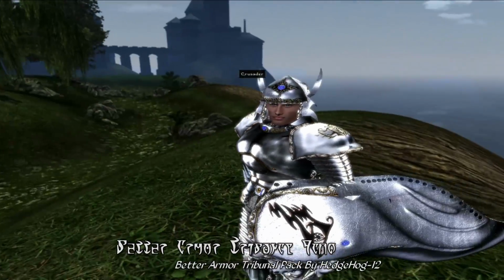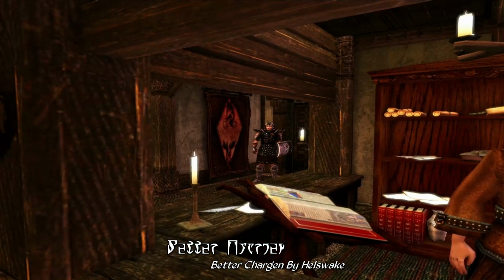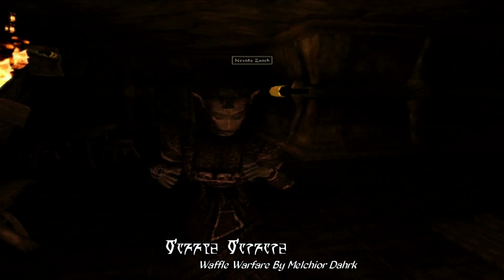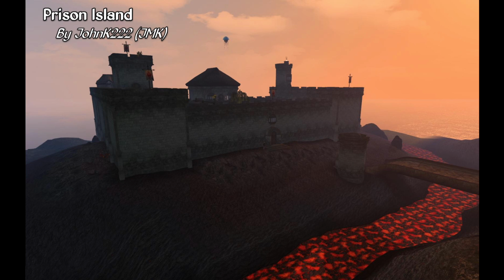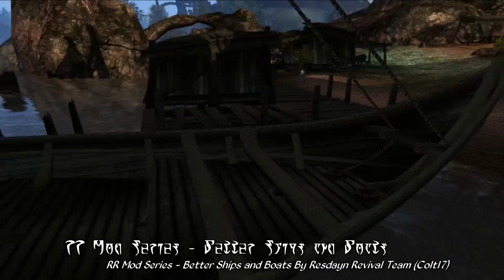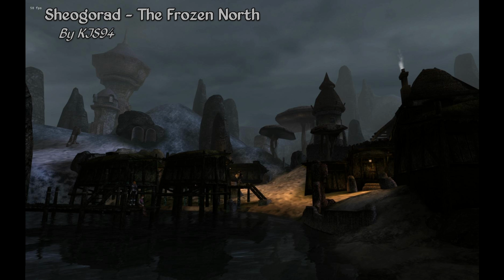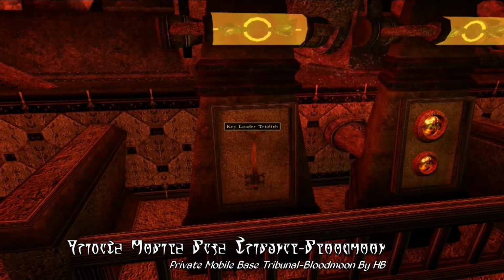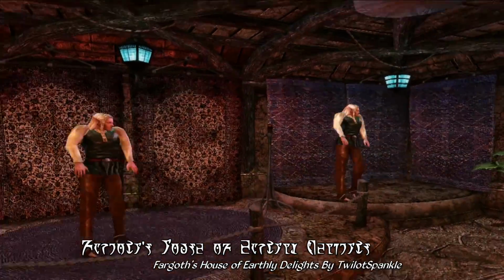Morrowind Modding Showcases - Episode 43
Menu:
Popular Mod of the Week - 0:55
House Mod of the Week - 2:27
Gameplay Mod of the Week - 3:46
Dungeons Mod of the Week - 5:13
Items Mod of the Week - 6:56
Quests Mod of the Week - 9:47
Landmass Mod of the Week - 11:03
NPCs Mod of the Week - 13:05
Meshes and Textures Mod of the Week - 13:49
Modder's Resource Mod of the Week - 16:08
Underrated Mod of the Week - 17:44
Blast From the Past Mod of the Week - 19:12
Bonus Mod of the Week - 23:29

Video Series Description:
Morrowind has been out for over 13 years now, but the Morrowind Modding scene has never truly died down, with many modders continuously uploading new mods all the time. The purpose of this series is to increase the visibility of the mods showcased, to increase the visibility of the Morrowind Modding Community, and to promote discussion of Morrowind mods and help people discover mods they didn't know about before.

Popular Mod of the Week - Better Armor Tribunal Pack By HedgeHog-12

House Mod of the Week - Witch House By Fox aka CandyGrl24
Framerate Rating: Little to No Lag
*Note: Mod Requires Cleaning*
Conflicts With: Solstheim Overhaul

Gameplay Mod of the Week - Better Chargen By Helswake
Conflicts With: Immersive Chargen, Animated Morrowind

Town Mod of the Week - Epic Dagon Fel By MikeandIke
Conflicts With: Dagon Fel Updated

Items Mod of the Week - Waffle Warfare By Melchior Dahrk

Quests Mod of the Week - More Quests By Sophie Kirschner

Landmass Mod of the Week - Prison Island By JohnK222 (JMK)

NPC Mod of the Week - Femme Vehk Replacer By Markel

New Meshes and Textures Mod of the Week - RR Mod Series - Better Ships and Boats By Resdayn Revival Team (Colt17)

Modder's Resource Mod of the Week - Varieties of N'Dib Trees with a Small Forest By Ayse and Eric Henry

Underrated Mod of the Week - Sheogorad - The Frozen North By KJS94

Blast from the Past Mod of the Week - Private Mobile Base Tribunal-Bloodmoon By HB

Bonus Mod of the Week - Fargoth's House of Earthly Delights By TwilotSpankle